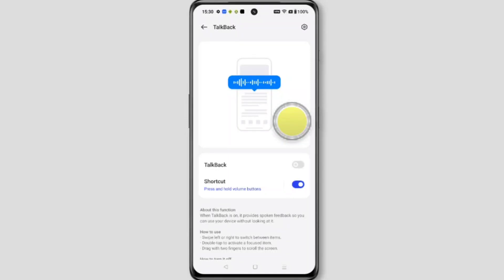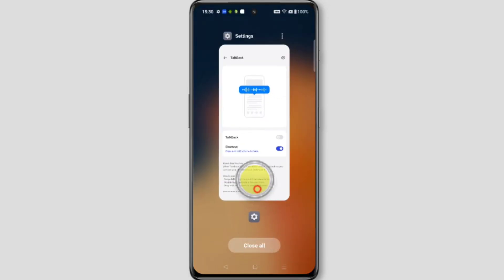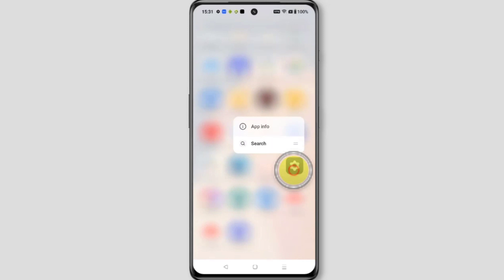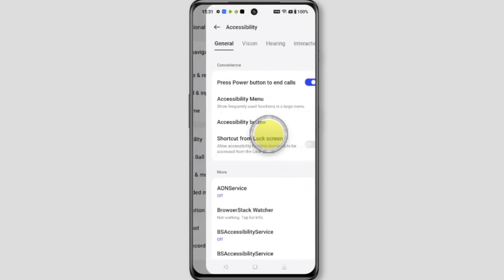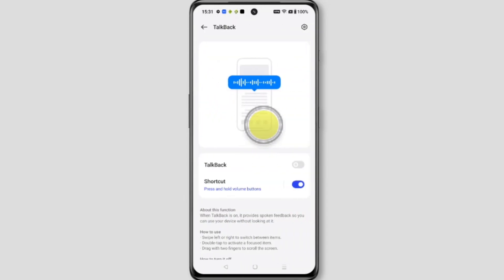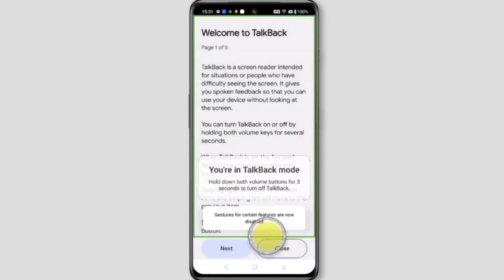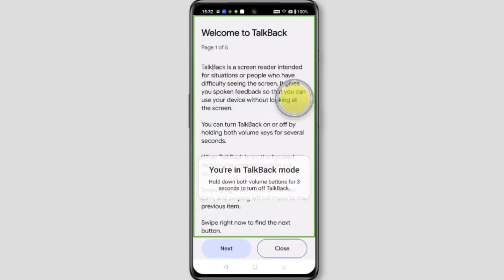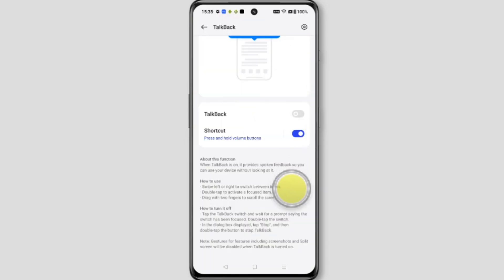What is TalkBack? - ONEPLUS 12